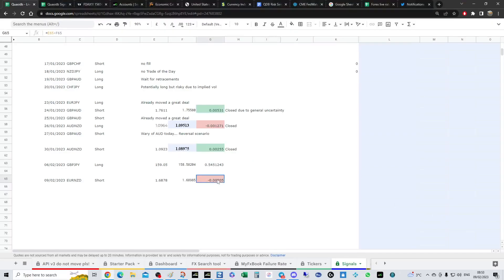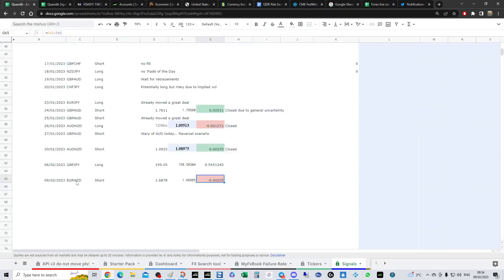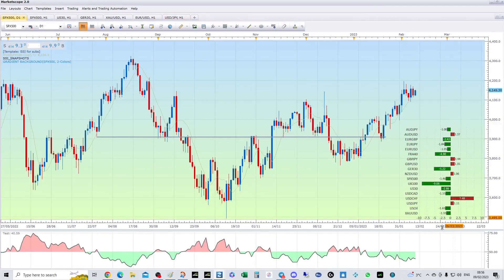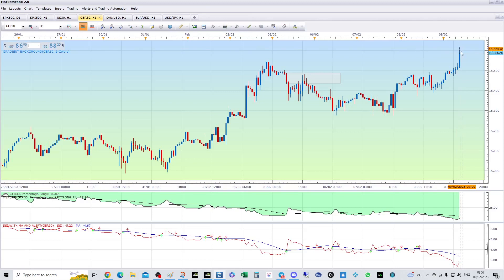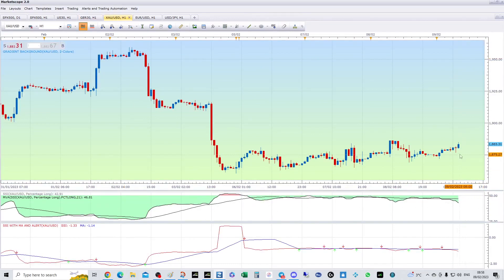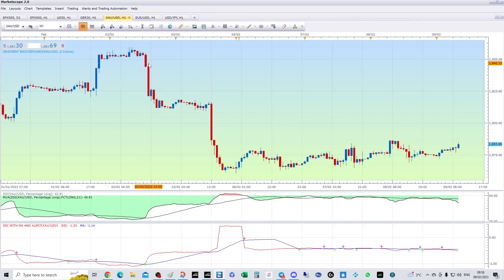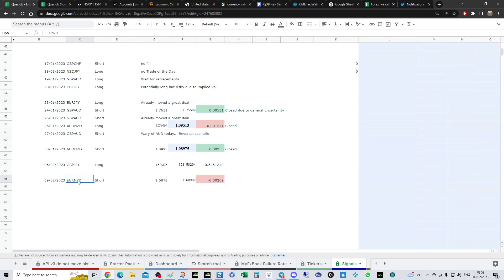Quick look at risk appetite and retail positioning for major indices 09_02_23